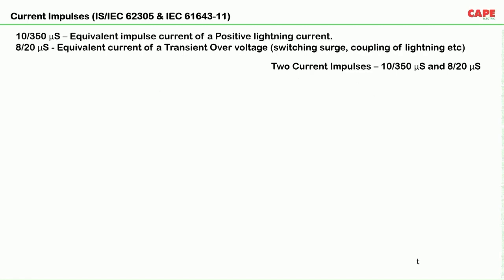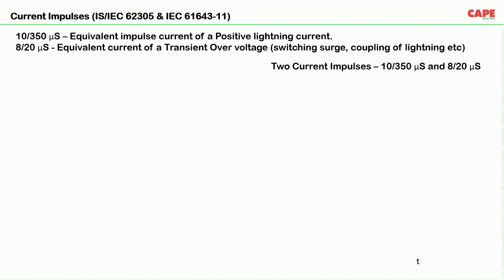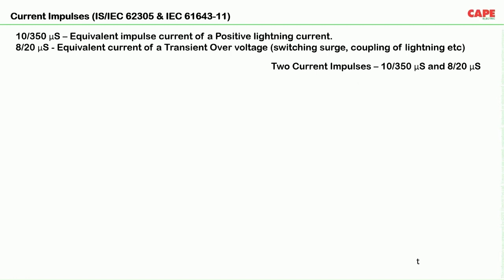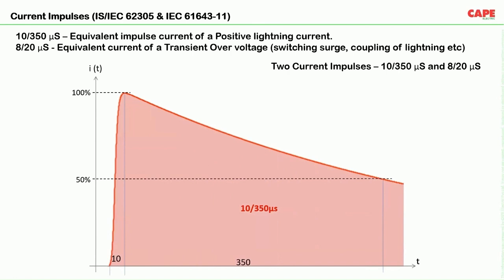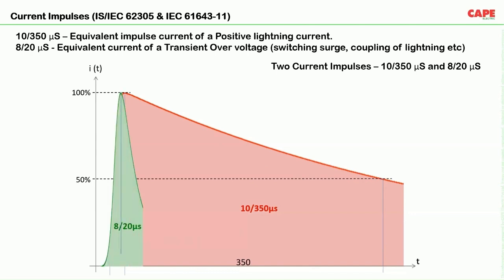What is a SPD and impulse current?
This Short video is from the webinar series 1 on SPD conducted by CAPE ELECTRIC PVT LTD. This video explains in what the SPD is and what is Impulse current.